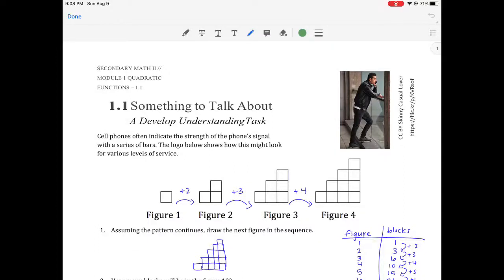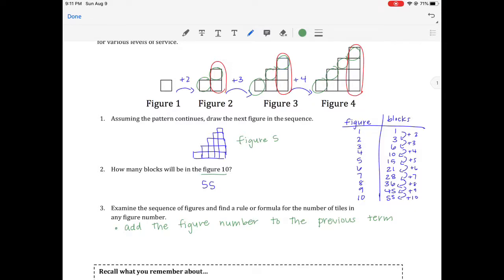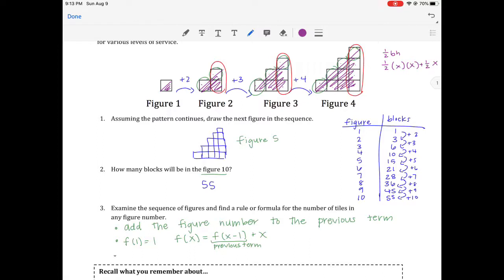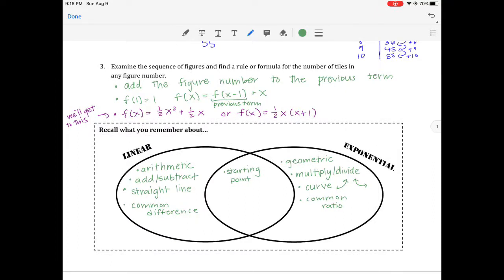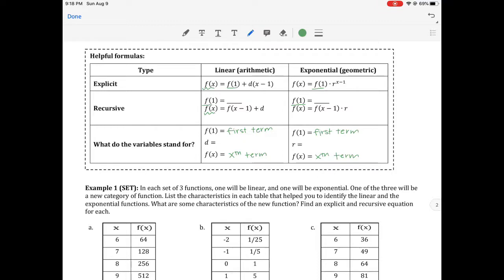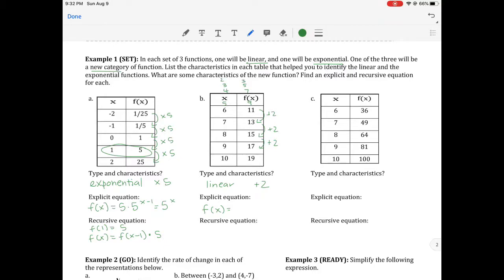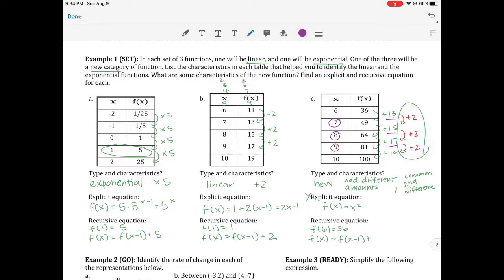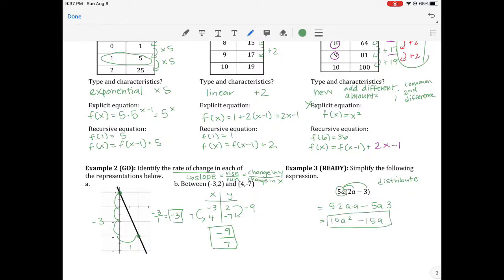Sec Math 2 - 1.1 Quadratic Functions